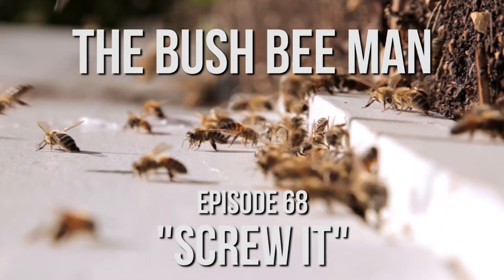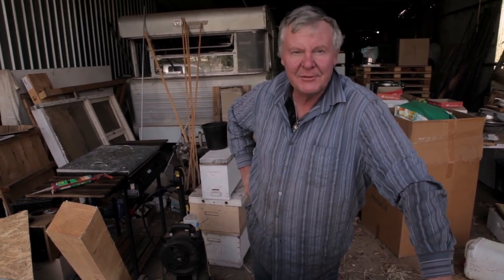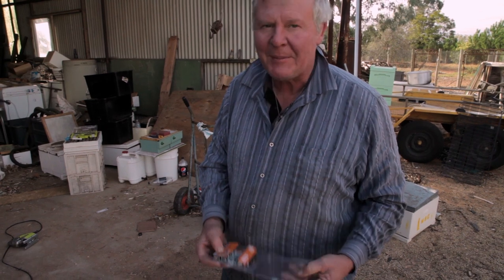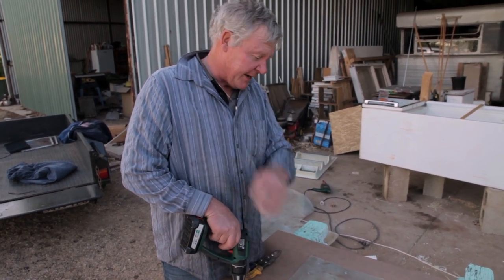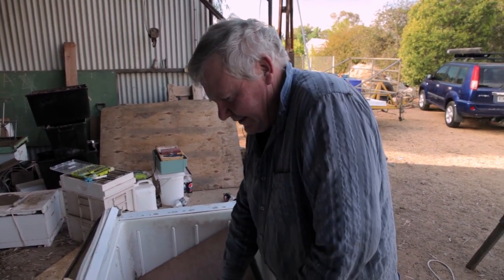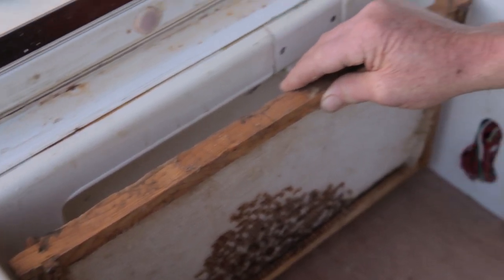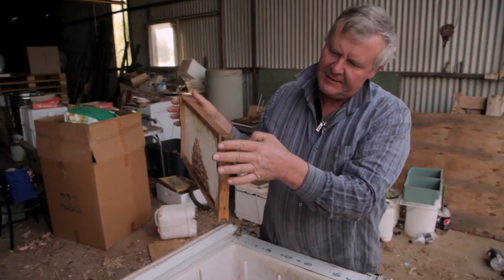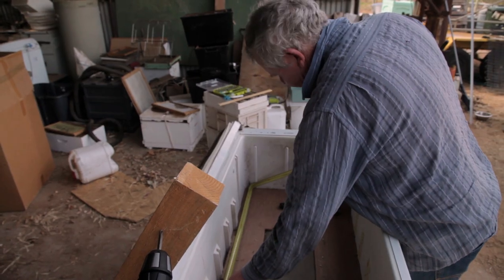Building a Top Bar Bee Hive Using a Fridge (Part 3 of 5) - Episode 68: "Screw It"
In this episode of The Bush Bee Man, Mark finishes the floor and sides for a top bar beehive using a fridge.